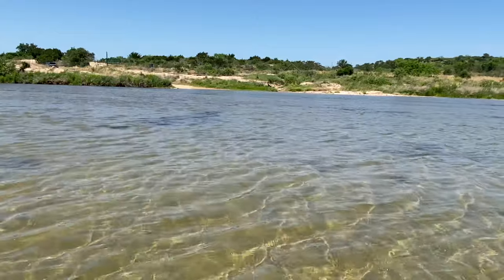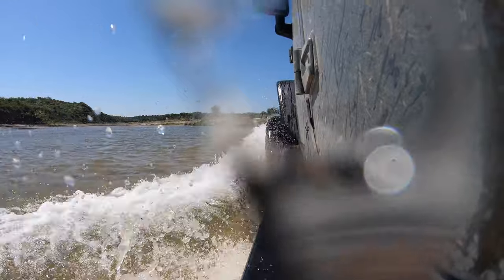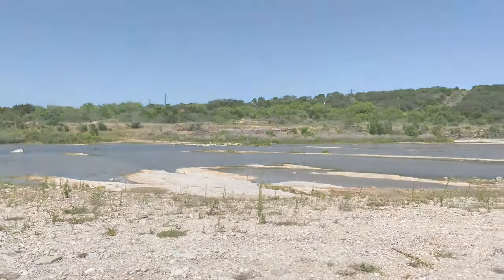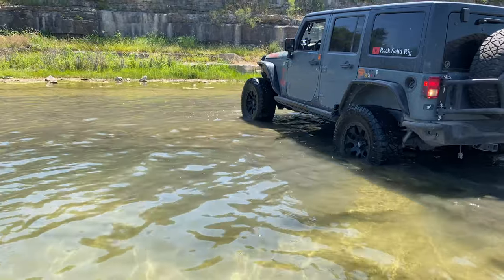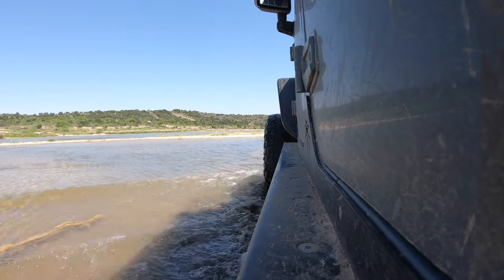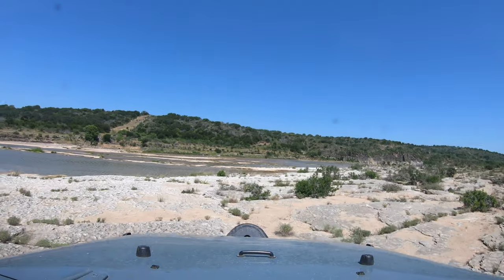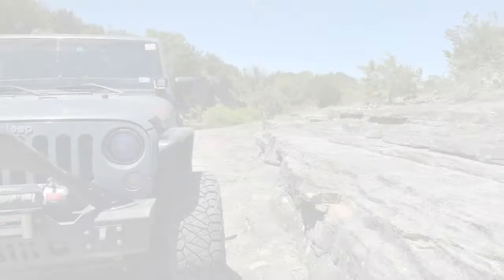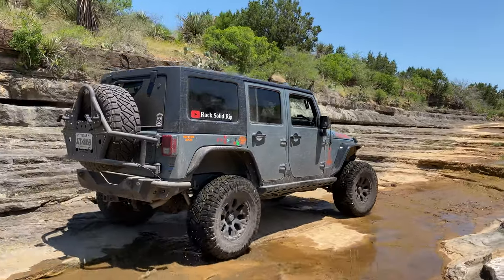James River Crossing in Mason, Texas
We continue to celebrate our 1 year anniversary checking out the Texas Hill Country by playing around at the James River Crossing in Mason Texas. We played around in the water, climbed rocks, and took the Jeep for a little swim. To end the trip we had the chance to take some pictures and amazing footage of a little spot near the river.